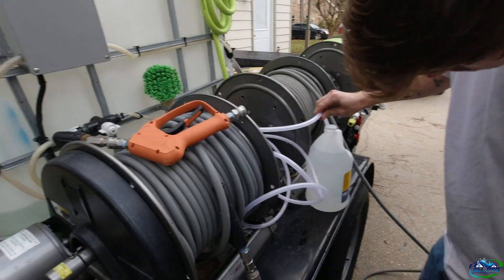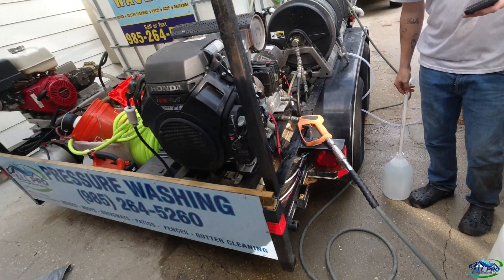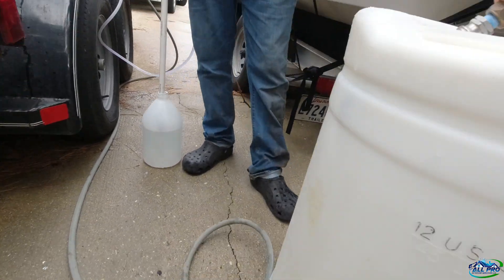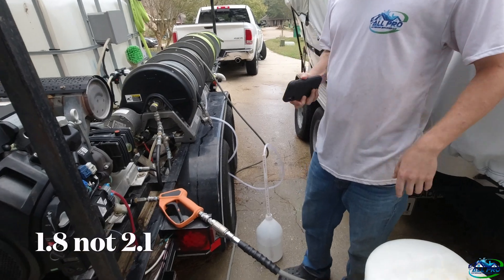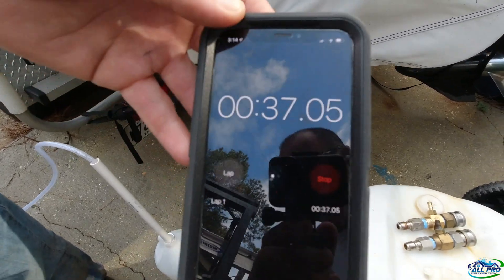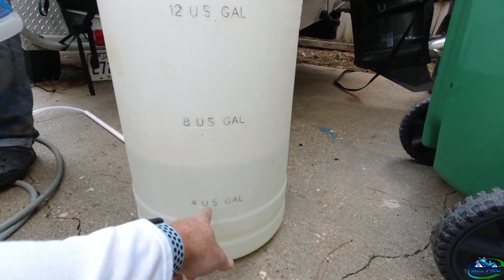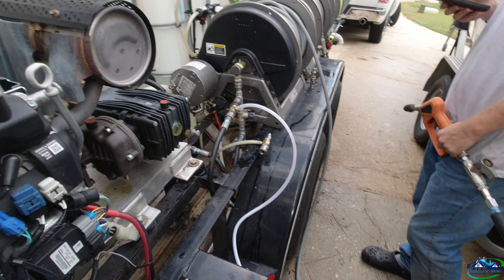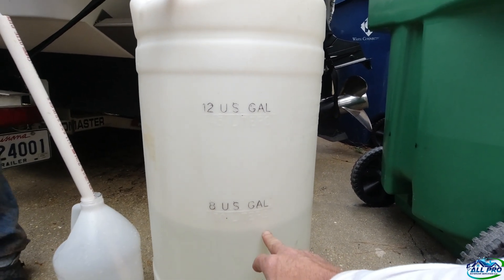Chemical Injector Draw Test- Great Results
Testing the 1.8 vs 2.3 chemical injector on both pressure washers.